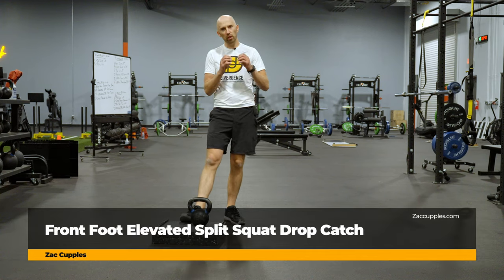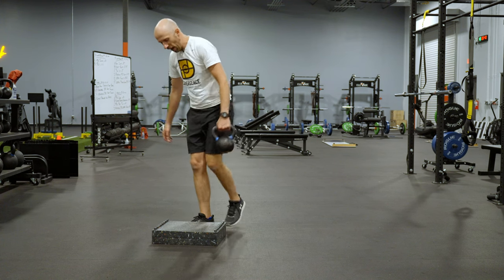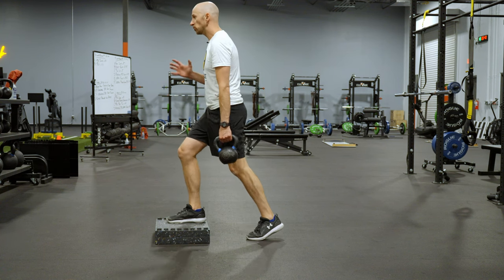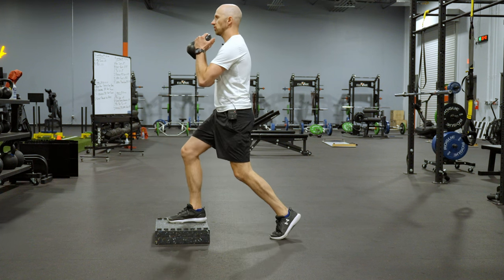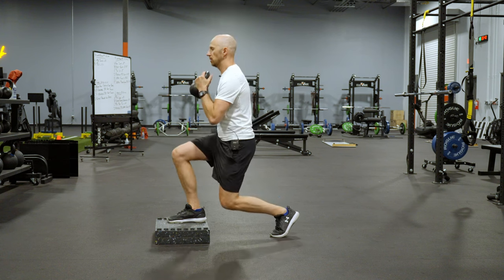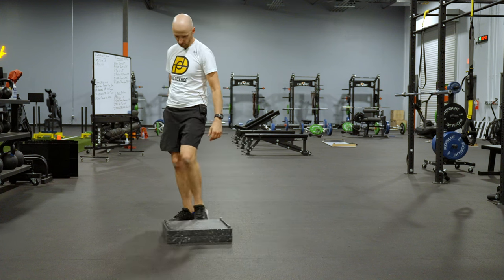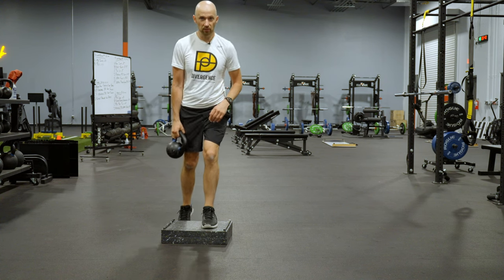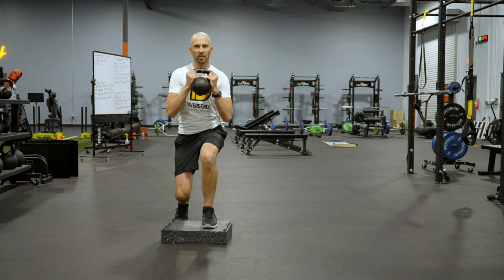Front Foot Elevated Split Squat Drop Catch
🔗 LINKS 🔗

🤔 INDICATIONS 🧐

- Limited hip external rotation. Posterior upper compression
- Poor deceleration or wanting to improving quick stops